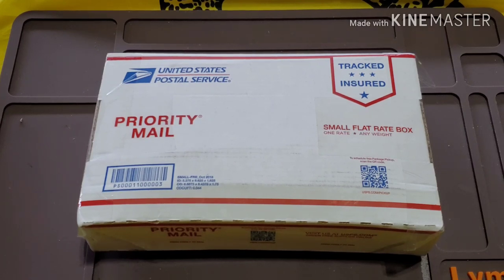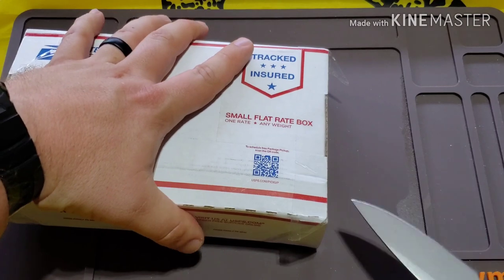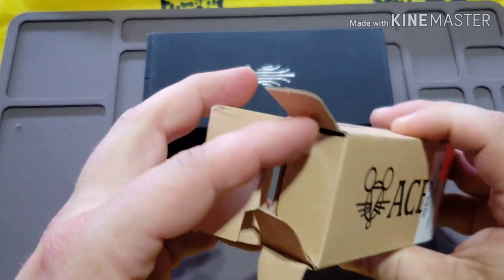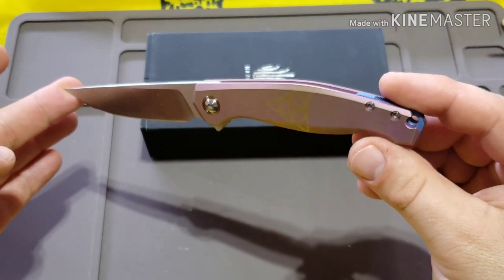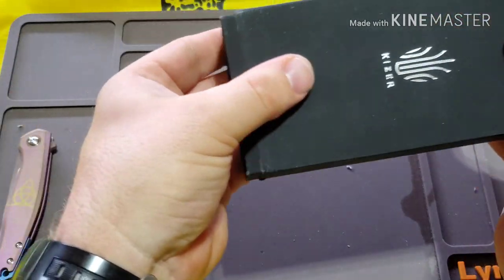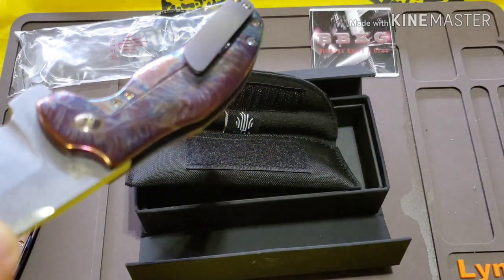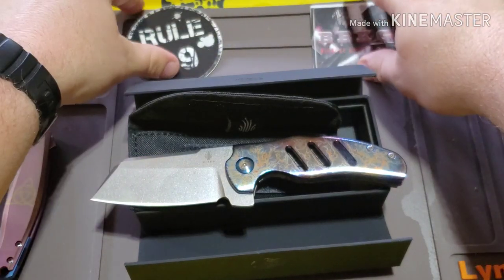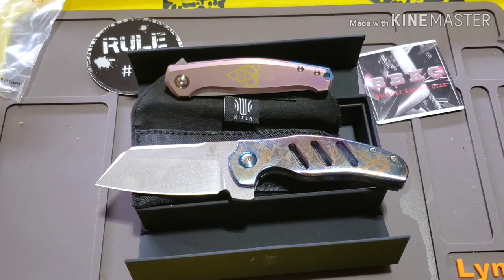Big Bore Knife and Gear Custom Ano!!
My friend Scott offered to do some work on a couple of my blades and I could not be happier. Thank you so much brother!